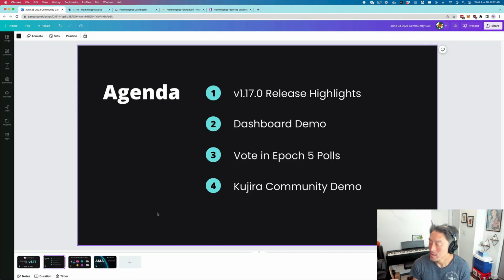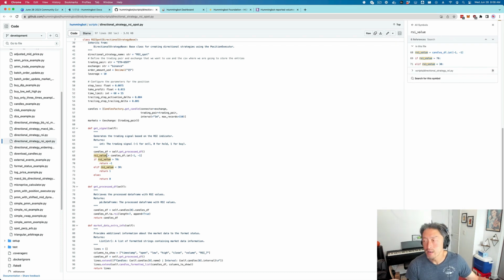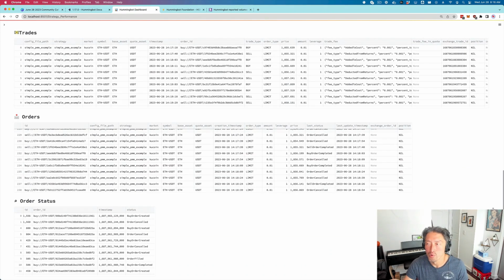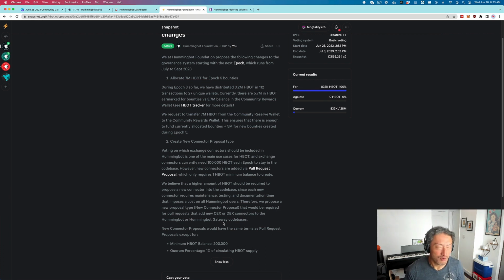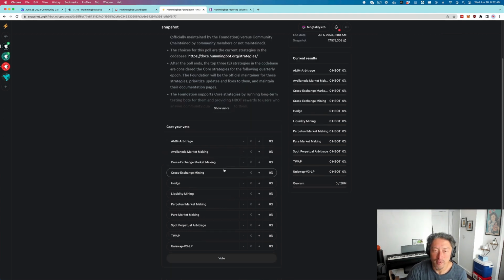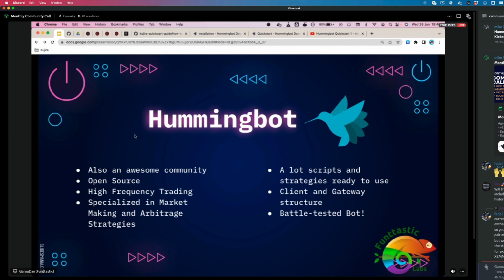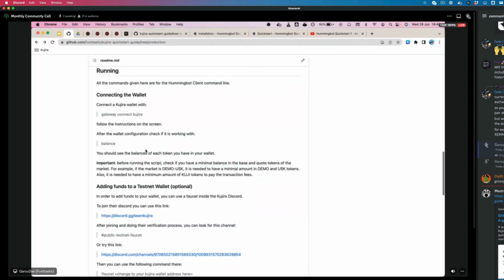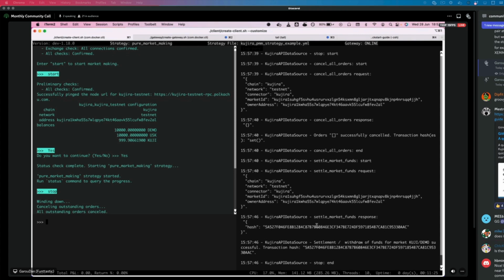Hummingbot Community Call - v1.17, Dashboard Demo, Vote in Epoch 5 Polls, Kujira Community Demo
Community Call Agenda:
• v1.17 Release Highlights
• Dashboard Demo
• Vote in Epoch 5 Polls
• Kujira Community Demo

Time Stamps:
00:00 Intro
01:03 Hummingbot Open Source Repos
2:53 v1.17 Release Highlights - Position Executor
4:21 Real Time Data Collection
5:10 Hummingbot Dashboard
5:32 Candles Feed
6:15 Market Order support
7:14 Demo of Dashboard
8:56 Vote for Epoch 5 Polls
17:32 Kujira Community Demo - Intro
21:25 Quick Start Guide
24:09 Setup Gateway
27:03 Import PMM Strategy example
28:15 Special Thanks
29:28 Q&As